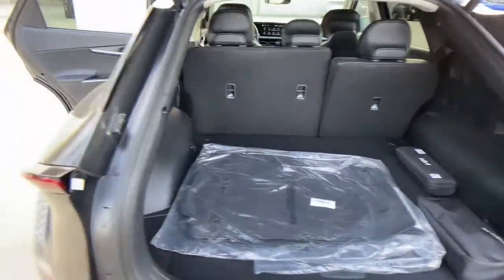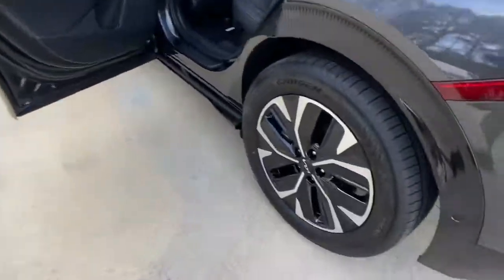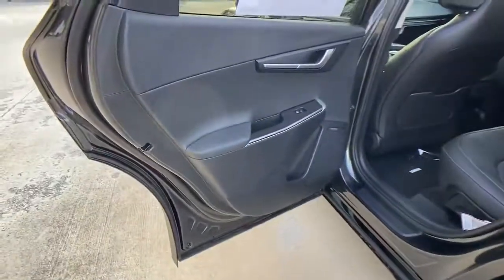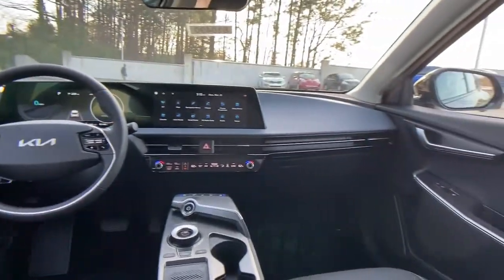2022 Kia EV6 Chamblee, Sandy Springs, Brookhaven, Norcross, Atlanta, GA 610490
Interstellar Gray New 2022 Kia EV6 available in Chamblee, Georgia at Ed Voyles Kia of Chamblee. Servicing the Sandy Springs, Brookhaven, Norcross, Atlanta, GA area.

Wheels: 7.5J x 19 Black Painted Alloy,Galvanized Steel/Aluminum Panels,LED Brakelights,Headlights-Automatic Highbeams,Wing Spoiler,Deep Tinted Glass,Tire Mobility Kit,Body-Colored Rear Bumper w/Black Rub Strip/Fascia Accent and Chrome Bumper Insert,Tires: 235/55R19,Rain Detecting Variable Intermittent Wipers,Power Liftgate Rear Cargo Access,Clearcoat Paint,Body-Colored Front Bumper w/Black Rub Strip/Fascia Accent,Auto On/Off Aero-Composite Led Low/High Beam Daytime Running Auto High-Beam Headlamps w/Delay-Off,Black Side Windows Trim and Black Rear Window Trim,Laminated Glass,Black Grille,Black Bodyside Moldings  Chrome Bodyside Insert and Black Wheel Well Trim,Perimeter/Approach Lights,Fixed Rear Window w/Defroster,Black Power Heated Side Mirrors w/Power Folding and Turn Signal Indicator,Tailgate/Rear Door Lock Included w/Power Door Locks,Body-Colored Door Handles,Full Cloth Headliner,2 Seatback Storage Pockets,Perimeter Alarm,Engine Immobilizer,Illuminated Glove Box,Trip Computer,Power 1st Row Windows w/Driver And Passenger 1-Touch Up/Down,Radio: Meridian Premium Audio System -inc: 12.3 display  AVN 5.0 navigation system  14 speakers  sub-woofer and external amplifier  Android Auto and Apple CarPlay capability  Bluetooth hands-free w/voice recognition  Telematics Mobile Unit (TMU)  1 front media port  2 front USB ports and Wi-Fi hotspot,Heated Leatherette Steering Wheel,Partial Floor Console w/Covered Storage  2 12V DC Power Outlets and 1 120V AC Power Outlet,Delayed Accessory Power,Carpet Floor Trim,Gauges -inc: Speedometer  Odometer  Traction Battery Level  Power/Regen  Trip Odometer and Trip Computer,Memory Settings -inc: Door Mirrors,Radio w/Seek-Scan  Clock  Speed Compensated Volume Control and Steering Wheel Controls,Integrated Roof Antenna,Full Carpet Floor Covering,Metal-Look Gear Shifter Material,Distance Pacing w/Traffic Stop-Go,Fade-To-Off Interior Lighting,Front Map Lights,Heated & Ventilated Front Bucket Seats -inc: 8-way power-adjustable front seats w/2-way power lumbar support and driver Integrated Memory System (IMS),Day-Night Auto-Dimming Rearview Mirror,Power Rear Windows and Fixed 3rd Row Windows,Cargo Space Lights,Cargo Area Concealed Storage,Voice Activated Dual Zone Front Automatic Air Conditioning,Driver And Passenger Visor Vanity Mirrors w/Driver And Passenger Illumination  Driver And Passenger Auxiliary Mirror,Front Center Armrest and Rear Center Armrest,Driver Foot Rest,Manual Adjustable Front Head Restraints and Manual Adjustable Rear Head Restraints,Passenger Seat,Outside Temp Gauge,Regular Amplifier,60-40 Folding Split-Bench Front Facing Manual Reclining Fold Forward Seatback Rear Seat,Power Door Locks w/Autolock Feature,Driver Seat,Cargo Features -inc: Tire Mobility Kit,HVAC -inc: Underseat Ducts and Headliner/Pillar Ducts,2 12V DC Power Outlets,Front Cupholder,2 LCD Monitors In The Front,Rear Cupholder,Trunk/Hatch Auto-Latch,2 12V DC Power Outlets and 1 120V AC Power Outlet,Interior Trim -inc: Metal-Look/Piano Black Instrument Panel Insert  Metal-Look/Piano Black Door Panel Insert  Metal-Look/Piano Black Console Insert and Metal-Look Interior Accents,Remote Keyless Entry w/Integrated Key Transmitter  Illuminated Entry  Illuminated Ignition Switch and Panic Button,Proximity Key For Doors And Push Button Start,Valet Function,Manual Tilt/Telescoping Steering Column,Air Filtration,Digital Appearance,Remote Releases -Inc: Proximity Cargo Access and Power Charge Port Door,FOB Controls -inc: Cargo Access,Vegan Leather Seat Trim,Cruise Control w/Steering Wheel Controls,Instrument Panel Covered Bin  Driver / Passenger And Rear Door Bins,Gas-Pressurized Shock Absorbers,Electric Power-Assist Speed-Sensing Steering,GVWR: 5 556 lbs,Multi-Link Rear Suspension w/Coil Springs,Axle Ratio: 10.650,Transmission w/Driver Selectable Mode,Engine: 239KW 320HP TQ Electric,Automatic Full-Time All-Wheel,60-Amp/Hr Maintenance-Free Battery w/Run Down Protection,Lithium Polymer Traction Battery w/10.9 kW Onboard Charger  68 Hrs Charge Time @ 110/120V  8.4 Hrs Charge Time @ 220/240V 1.22 Hrs Charge Time @ 440V and 77.4 kWh Capacity,Permanent Locking Hubs,Front And Rear Anti-Roll Ba